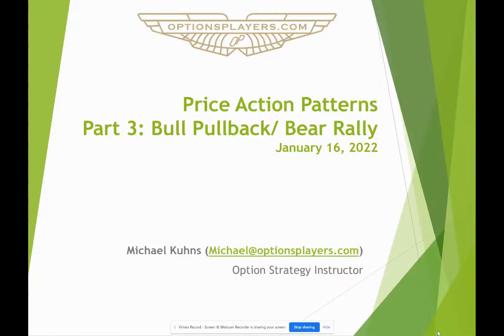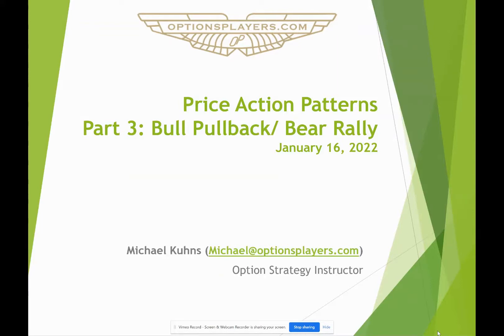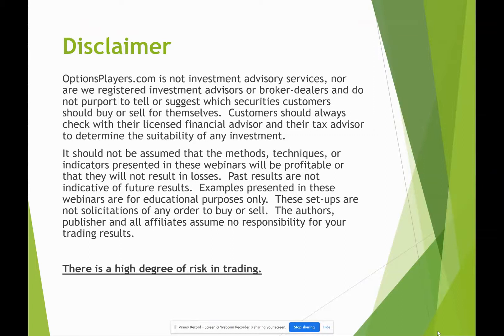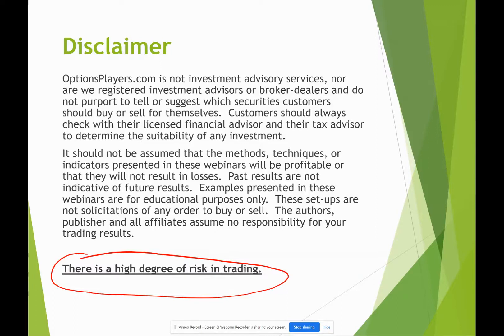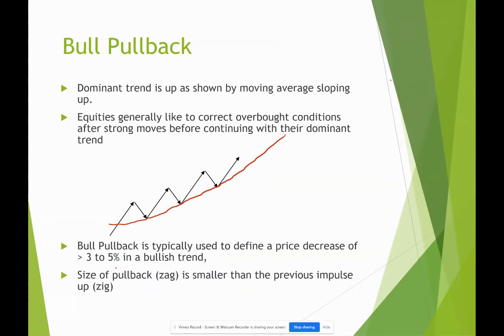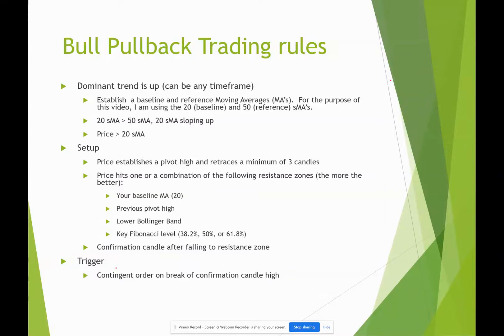How To Trade Using Price Action Patterns Part 3- Bull Pullbacks and Bear Rallies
Learn HowToTrade Stocks and Options while utilizing Price Action Pattens in Bull pullbacks & Bear Rallies.

More valuable videos ahead for your STACKING pleasure!